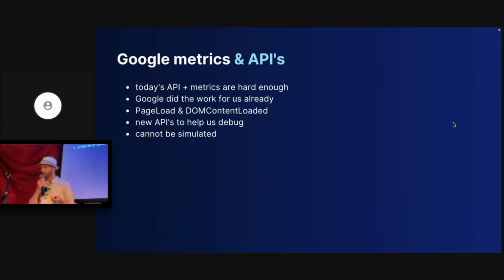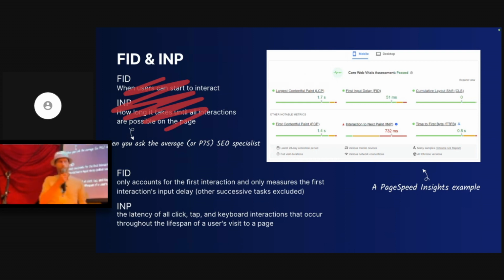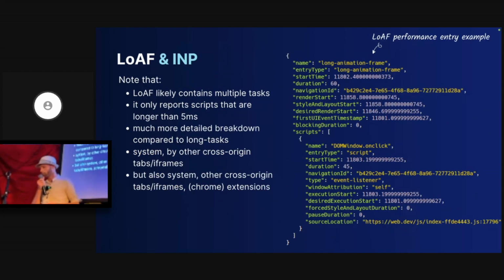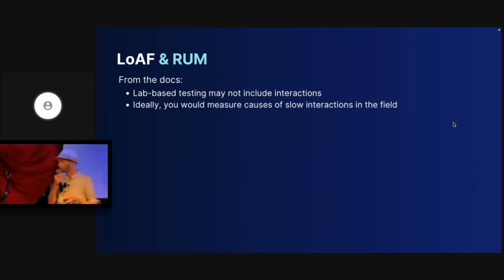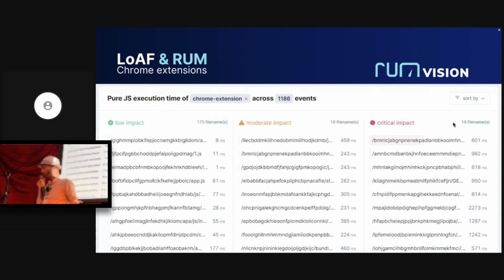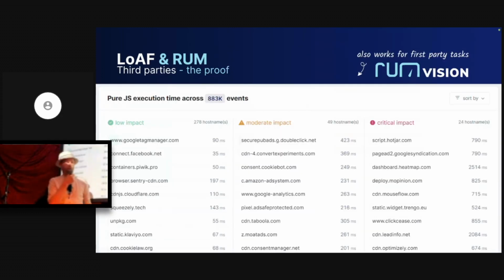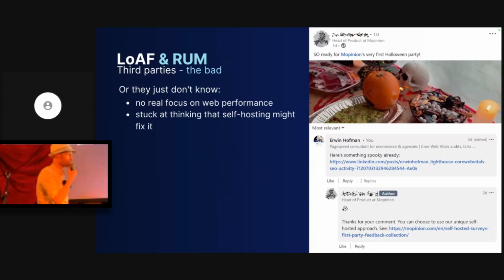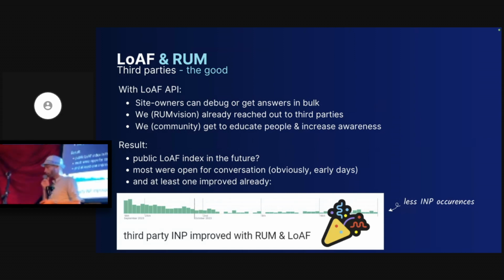RUM & LoAF | Erwin Hofman | PerfNow Pre-Event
As we (RUMvision) joined Chrome's LoAF OT, we recently started collecting data and believe LoAF will come with huge impact based on data so far.Although still collecting, outcomes will be shared in this talk.